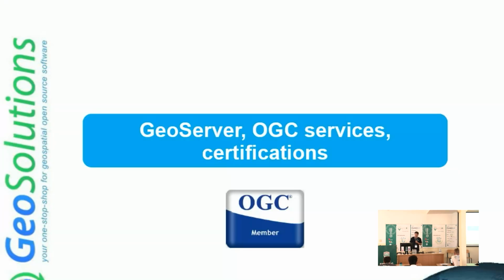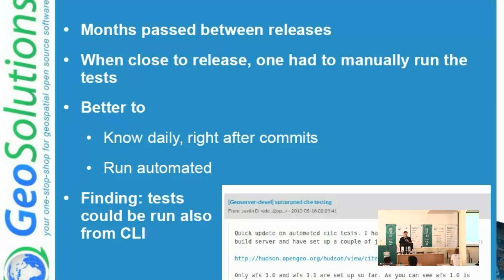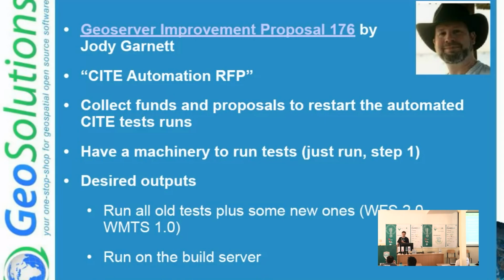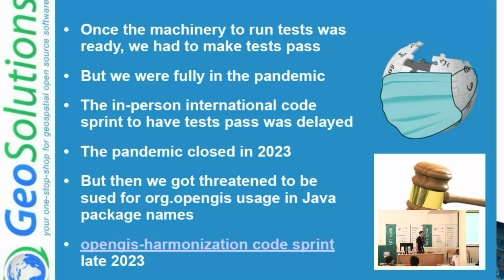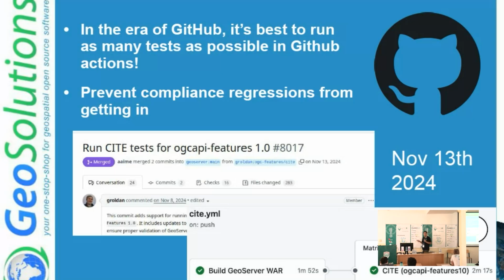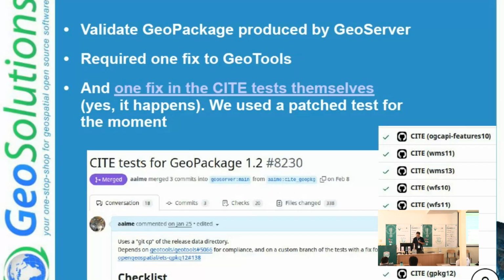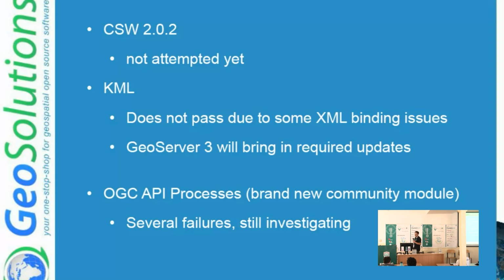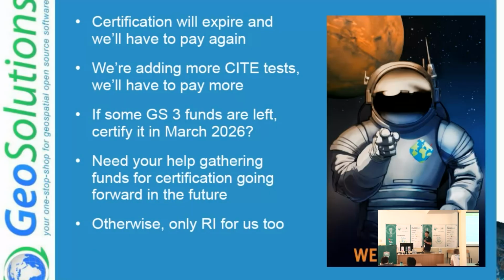FOSS4GE 2025 | Certified GeoServer: status of OGC service and format compliance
This presentation chronicles the evolution of GeoServer’s compliance with OGC standards, detailing both past challenges and recent achievements. GeoServer has long been committed to open standards, historically running CITE tests to validate its OGC services. However, due a build server vandalism event, daily checks for CITE compliance got lost.

The GeoServer PSC eventually sponsored a new way for running automated tests, which succeeded, but eventually failed to achieve completion of making the test pass again, and to reinstate checks as a daily, operational activity.

A turning point came during the 2024 OGC API Features sprint, which served as the catalyst for reinstating CITE test automation, for OGC API Features itself, along with a couple of other services that did not require further work.

Recognizing the importance of standards compliance for users and the broader geospatial community, the GeoServer team began adding more more services to the effort, performing a combination of fixes in the GeoTools and GeoServer projects, as well as a productive collaboration with OGC to fix some issues in the CITE tests themselves.

By leveraging GitHub Actions, the project now continuously validates compliance across a broad spectrum of supported services—including WMS, WMTS, WFS, WCS, and OGC API Features—and widely used data formats such as GeoTIFF, GeoPackage, and KML. These tests are now a key part of the pull request workflow, ensuring that new changes maintain or improve compliance.

Finally, the presentation outlines the roadmap for achieving re-certification, which includes formal validation with OGC over a well known server, which might also help GeoServer become a new reference implementation as well. By re-establishing certification, GeoServer aims to reinforce its reputation as a reliable, standards-compliant platform for geospatial data and visualization services.

Andrea Aime

Room: EL11 (Geosolutions) @ 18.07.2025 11:00:00